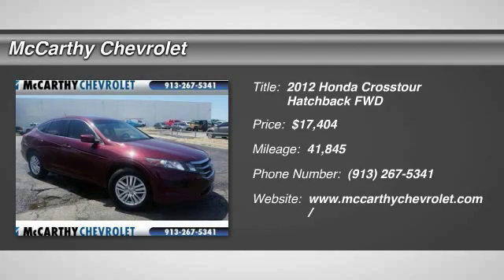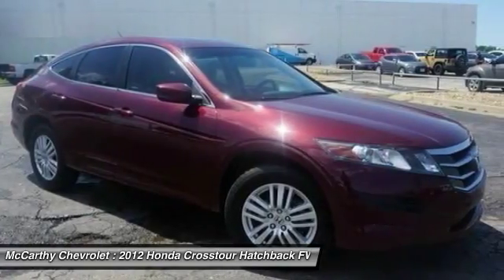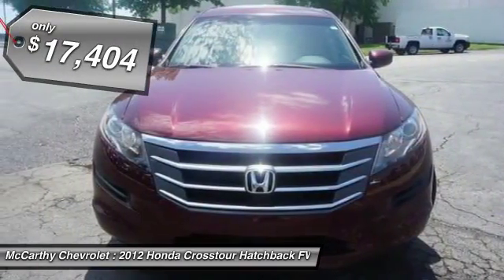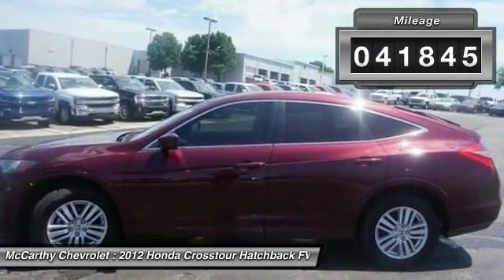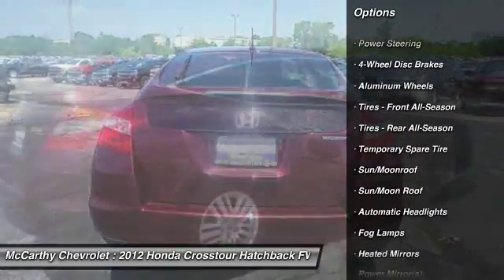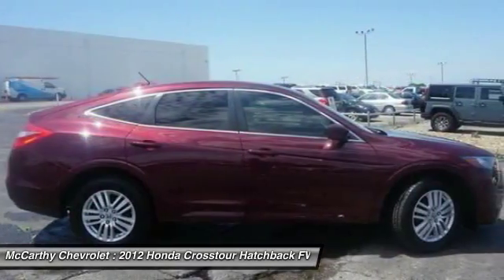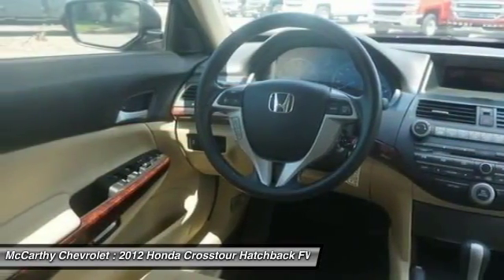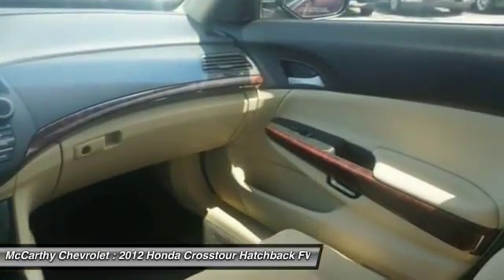2012 Honda Crosstour UCN992A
2012 HONDA CROSSTOUR Olathe, KS
Stock# UCN992A

McCarthy Chevrolet
675 North Rawhide

29/21 Highway/City MPG

Awards:

* KBB.com Brand Image Awards